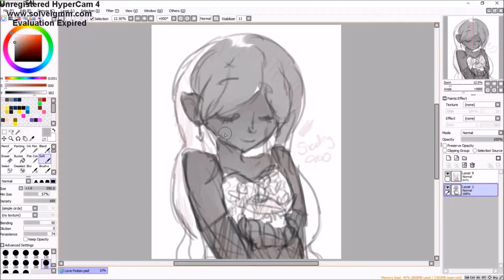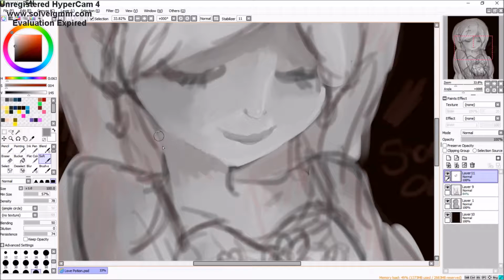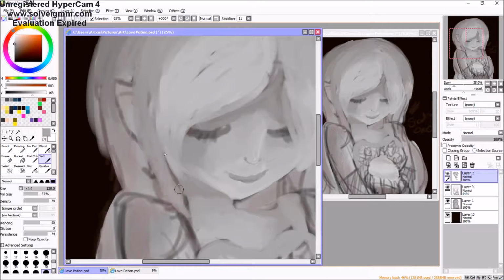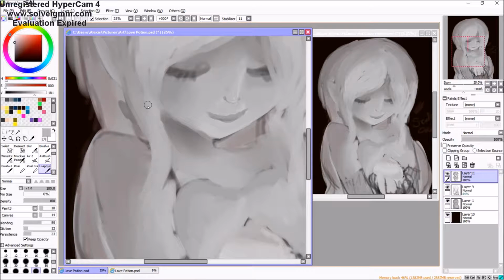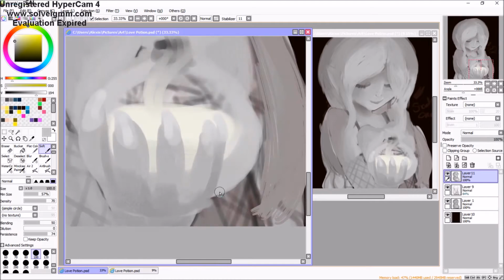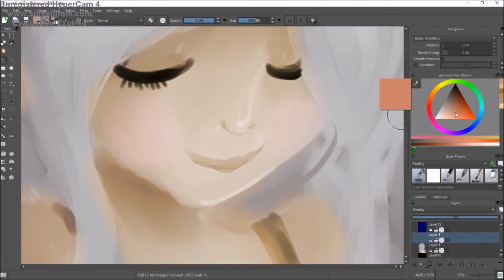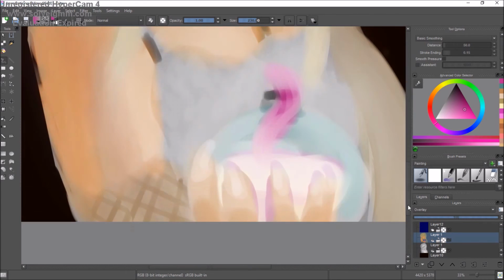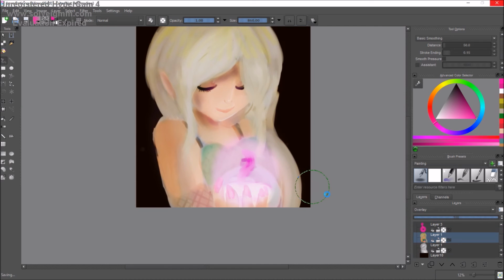Love Potion: Voiceover Speedpaint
My first VOICEOVER SPEEDPAINT!

I'm super excited to share this with you due to it being the first time that you get to hear my voice! This was also my first grayscale-color painting so I'm pretty proud of it!
Furry Amino: Le Luna Productions